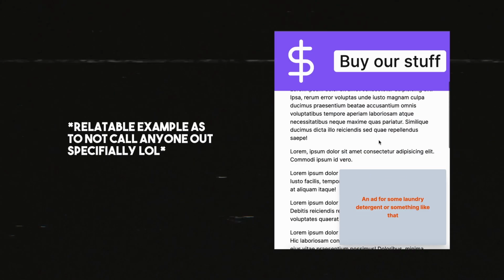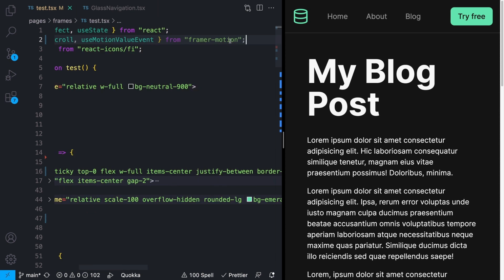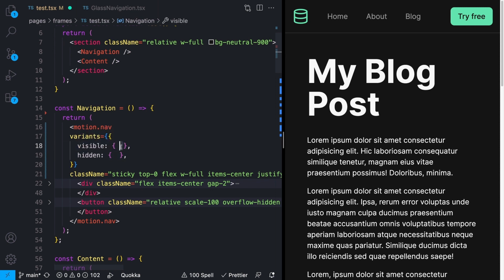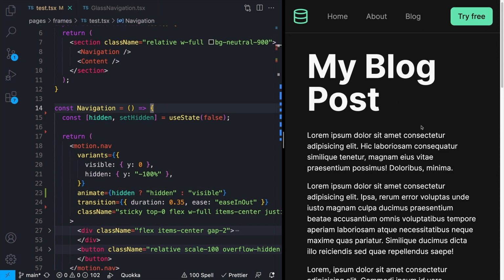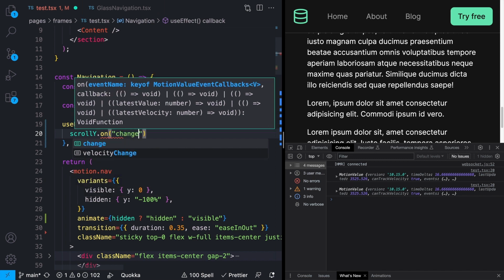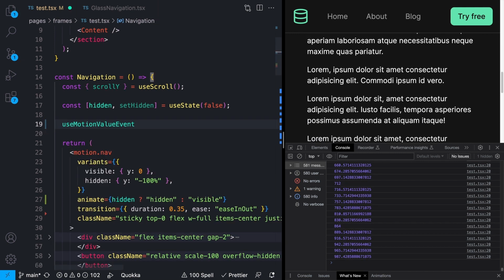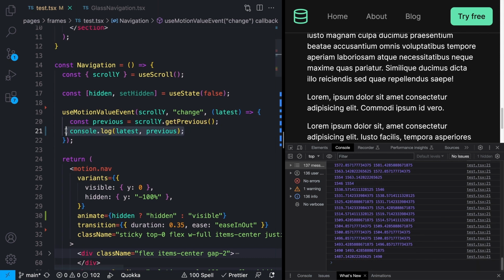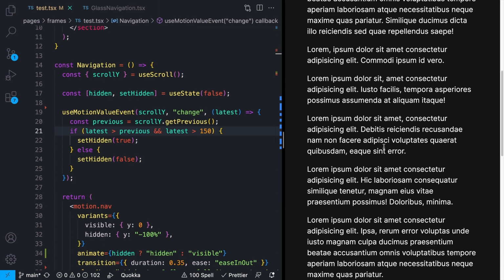Hide Navigation on Page Scroll || Framer Motion useMotionValueEvent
You know how you LOVE it whenever you're trying to just read an article on your phone/computer and half of the screen is taken up by the navigation?

Yea.

That's annoying.

This is exactly why many content sites, and even most phone operating systems, choose to hide any sort of navigation when they believe you're interacting with the page, for example while you're scrolling down!

Scrolling back up generally shows the navigation again as the user can now be thought of as disengaging from the content, thus they might want to check out another page of the site.

Today we'll learn how to implement this exact feature using React and Framer Motion, in the process learning about the useScroll hook and the useMotionValueEvent hook